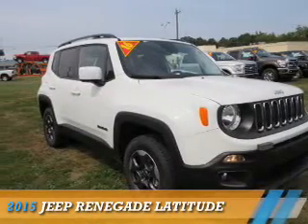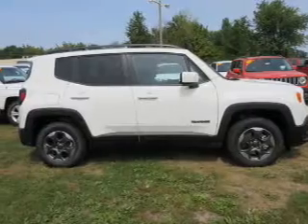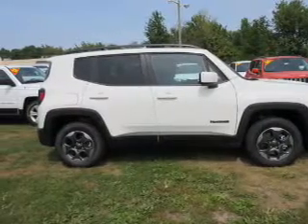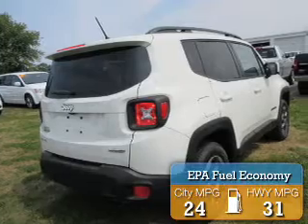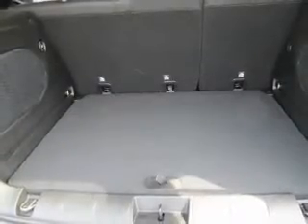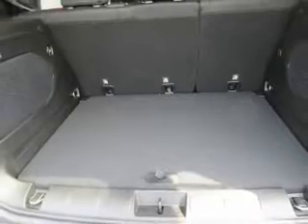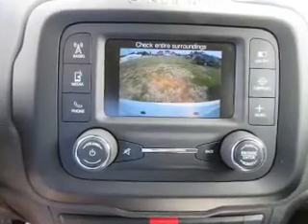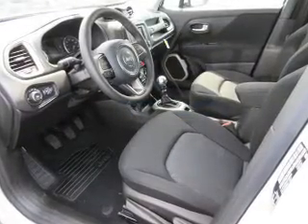2015 Jeep Renegade 15404 - Mt Carmel IL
Year: 2015
Make: Jeep
Model: Renegade
Trim: Latitude
Engine: 1.4 liter 4 cylinder
Transmission: 6-Speed Manual
Color: White
Mileage: 1
Address:
1422 W 9th StMt Carmel, IL 62863
VIN:ZACCJBBH5FPC06586